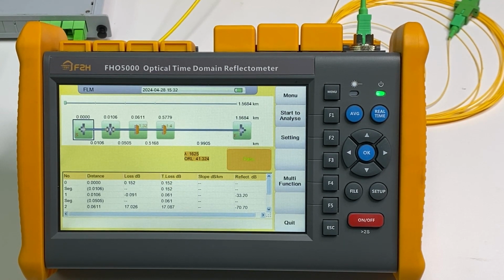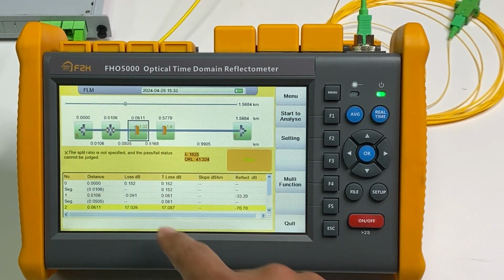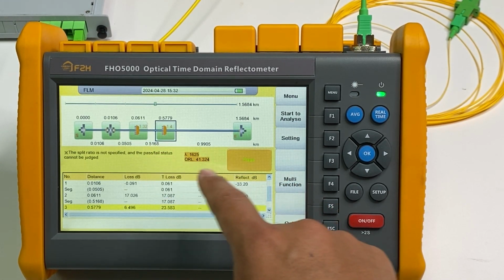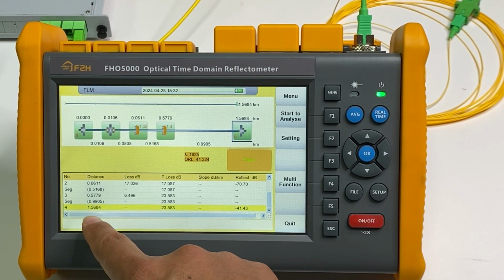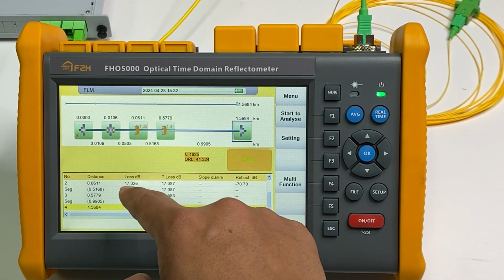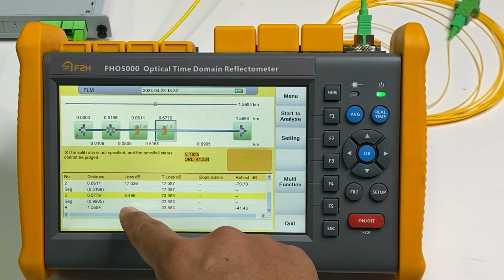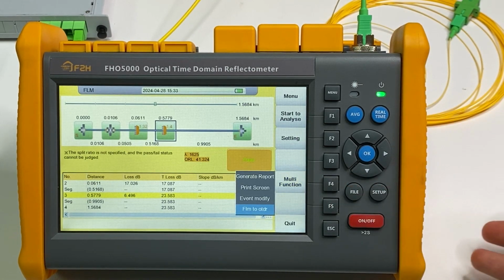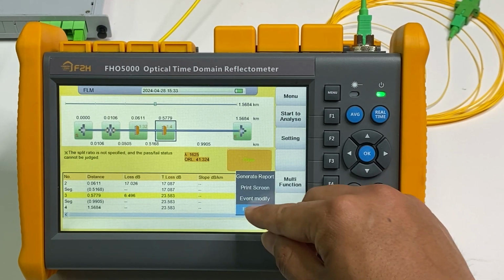FHO5000PRO test 1x32+1x4 Splitter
FHO5000PRO T43F OTDR test two levels splitter(1x32+1x4 splitter) with FLM function